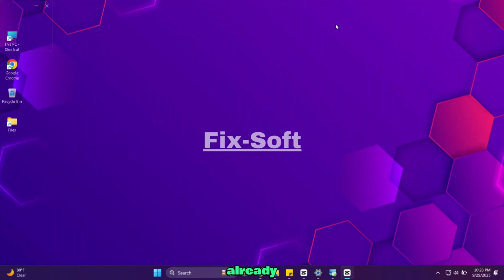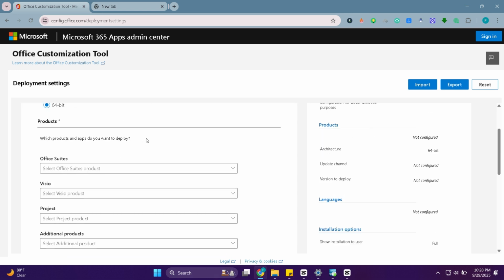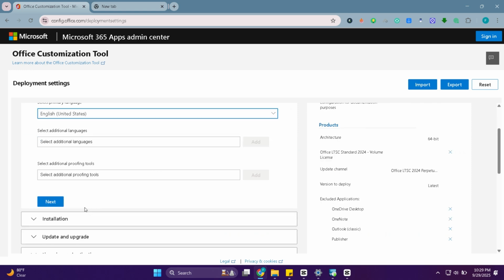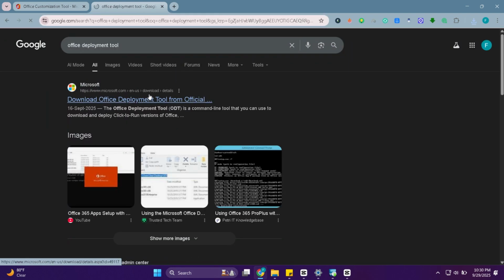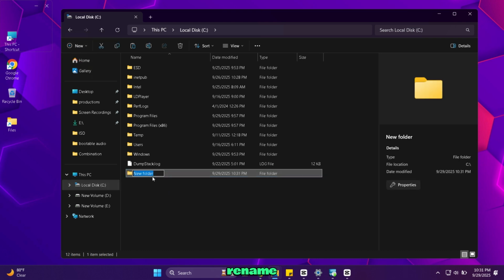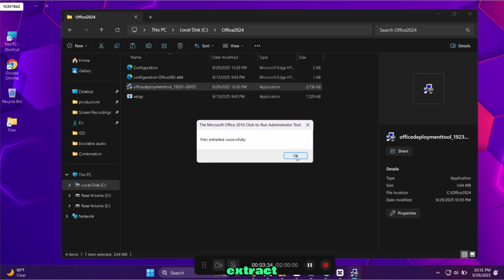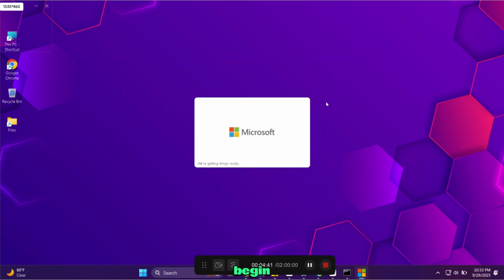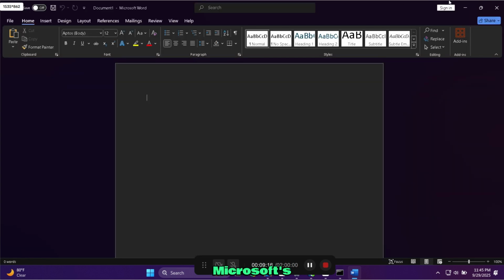How to Download, Install, and Activate Microsoft Office 2024 for FREE in 2025 (Updated)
Want to use Microsoft Office 2024 for FREE in 2025 without cracks, keygens, or pirated tools? In this video, I’ll walk you through a simple step-by-step method to download, install, and activate Office 2024 legally on your Windows PC or laptop. No fake activators, no malware—just a safe and working way.

🔧 In this tutorial, you’ll see:
✅ How to download Microsoft Office 2024 from the official source
✅ The correct way to install it on Windows 10 or Windows 11
✅ How to activate Office 2024 for free (without illegal methods)
✅ Works with Word, Excel, PowerPoint, Outlook, and more

📌 This guide is perfect for students, professionals, and anyone who needs a reliable Office suite in 2025.
💡 100% legal, clean, and safe—no crack, no risky third-party software.
📥 Watch carefully till the end so you don’t miss any important step.

About Microsoft Office 2024:
Microsoft Office is one of the most popular productivity suites, widely used for both personal and professional tasks. Here’s what’s included:
Microsoft Word – Create and edit reports, letters, resumes, essays
Microsoft Excel – Manage spreadsheets, analyze data, create charts, use formulas
Microsoft PowerPoint – Build presentations for classes, work, or public speaking
Microsoft Outlook – Handle emails, calendars, contacts, and tasks
Microsoft Access – Manage databases, run queries, and generate reports
Microsoft OneNote – Take digital notes, organize information, collaborate
Microsoft Teams – Chat, video call, share files, and work together in real time

✨ Whether you’re a student, teacher, freelancer, or business user, Office 2024 makes work faster, easier, and more organized.